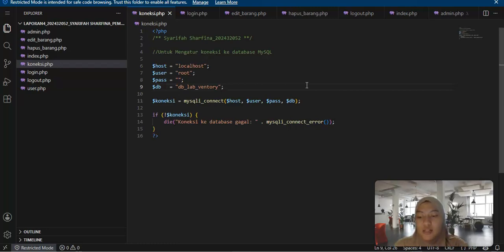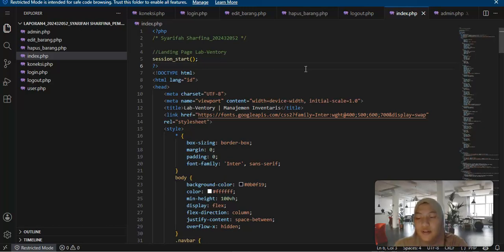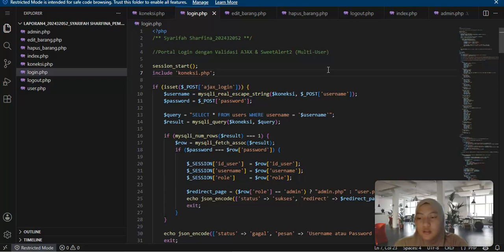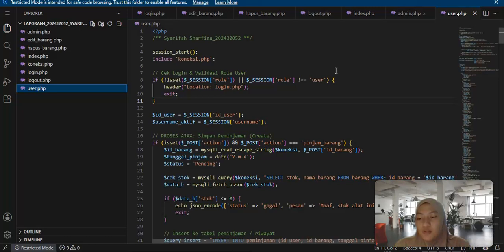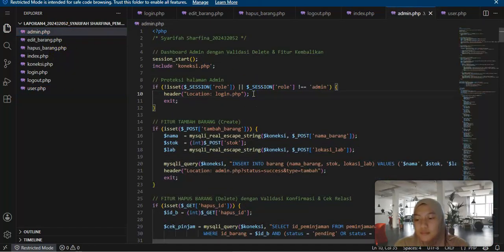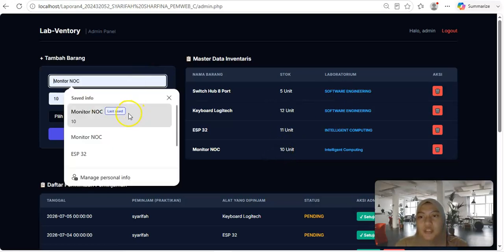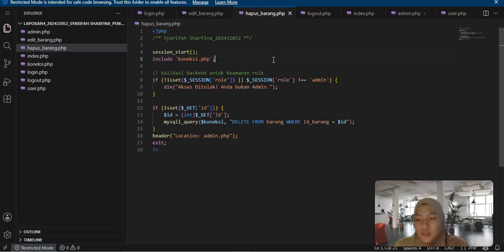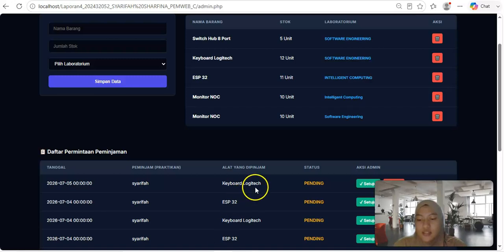Laporan4_202432052_Syarifah Sharfina_PEMWEB_C